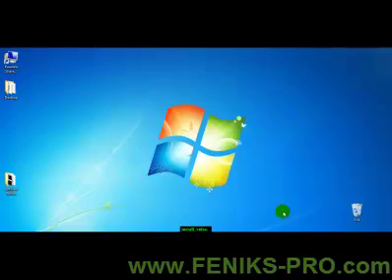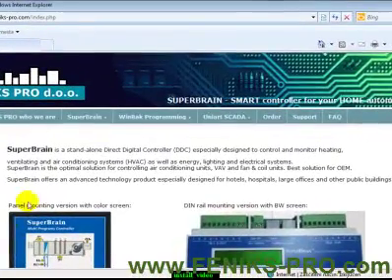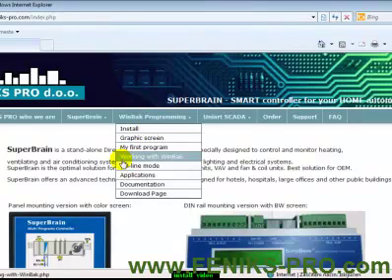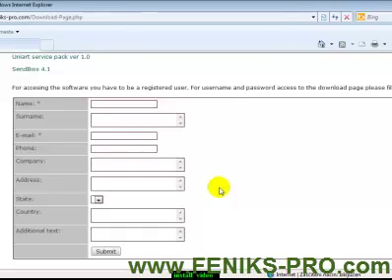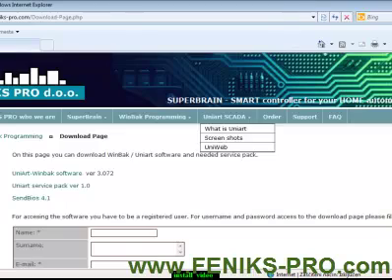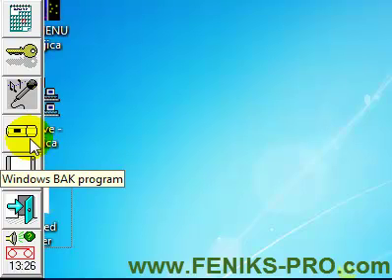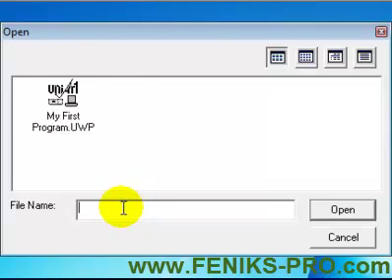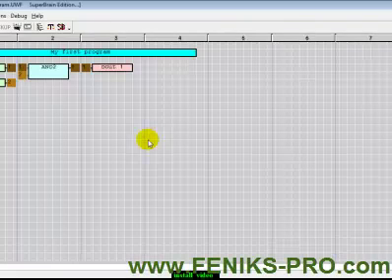SuperBrain -LESSON 4- Install software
How to install Uniart software on PC.